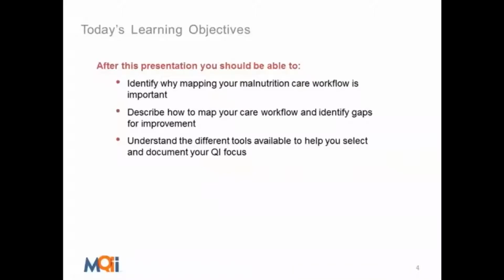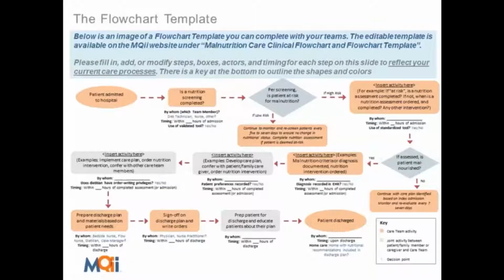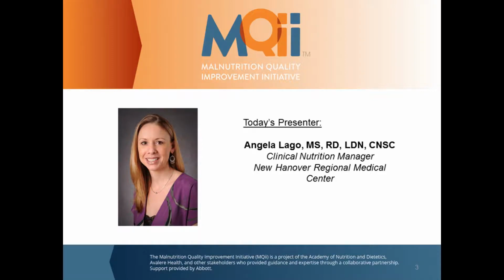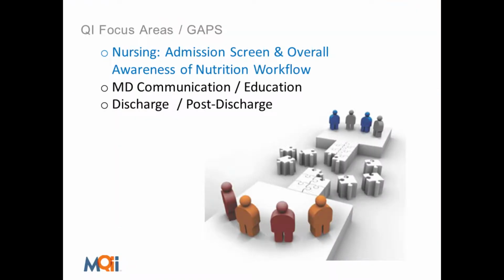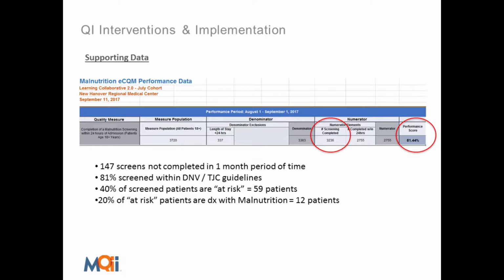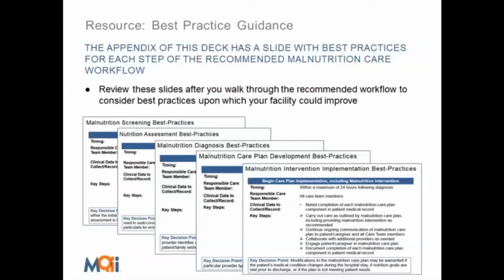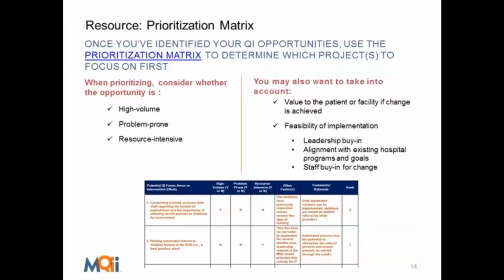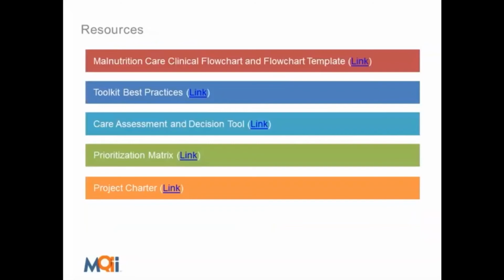MQii Learning: Mapping Your Workflow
After this presentation you should be able to:
 - Identify why mapping your malnutrition care workflow is important
 - Describe how to map your care workflow and identify gaps for
   improvement
 - Understand the different tools available to help you select and
   document your QI focus

Featuring Learning Collaborative Participant: Angela Lago, MS, RD, LDN, CNSC, Clinical Nutrition Manager @ New Hanover Regional Medical Center